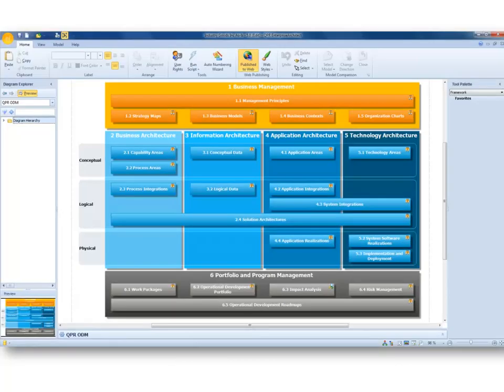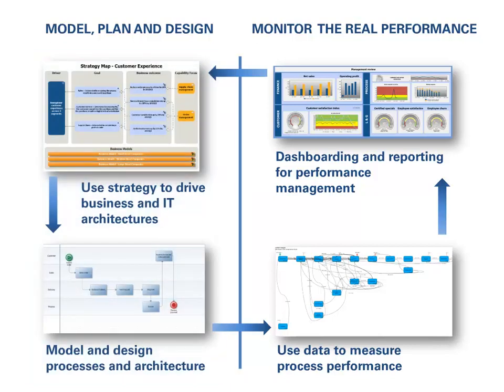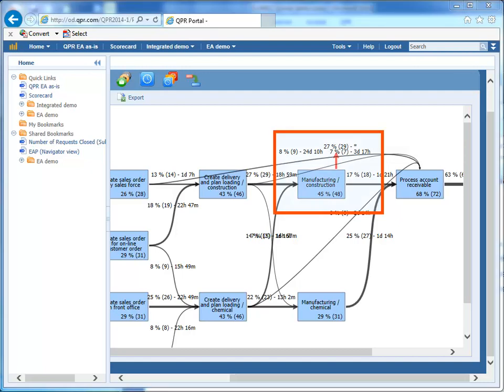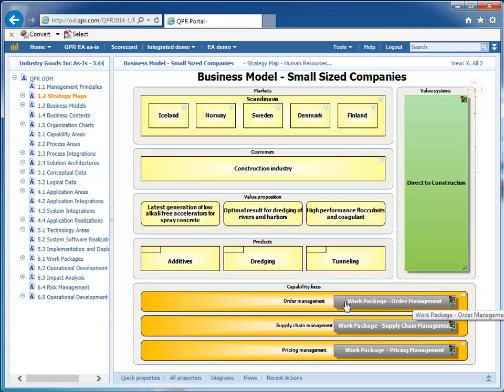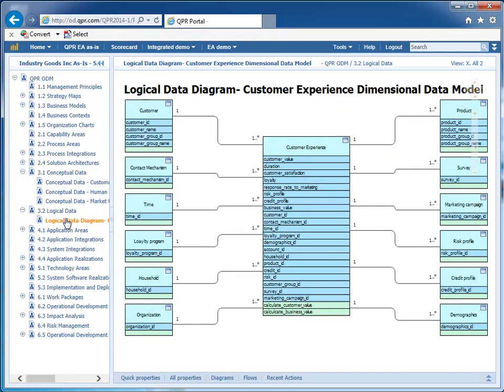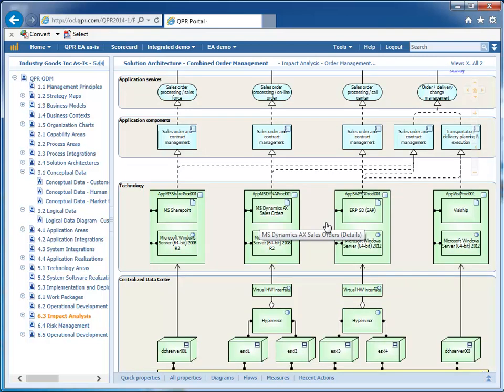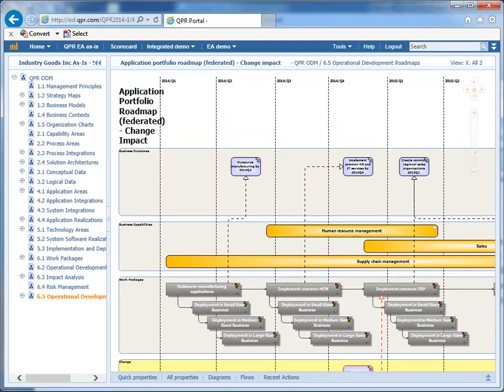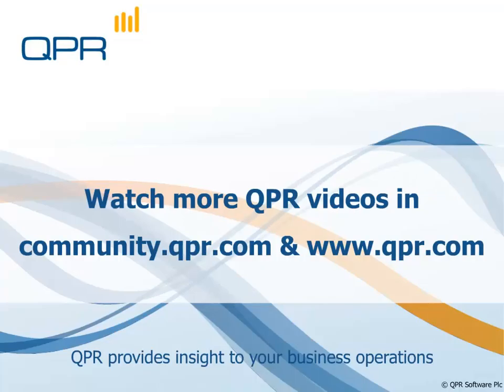QPR ODM template - how to start from what really matters?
This video shows a demo on how QPR Software's integrated solution can be used in different operational development cases. The demo will feature the QPR ODM (Operational Development Methodology) template, QPR's performance management software QPR Metrics and QPR's process mining software QPR ProcessAnalyzer.